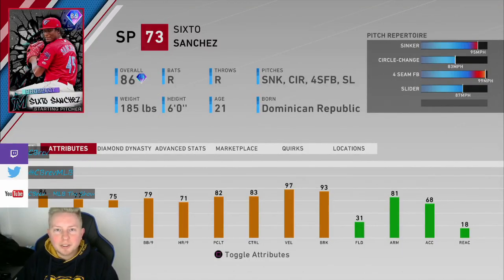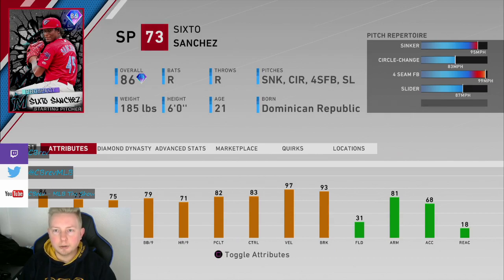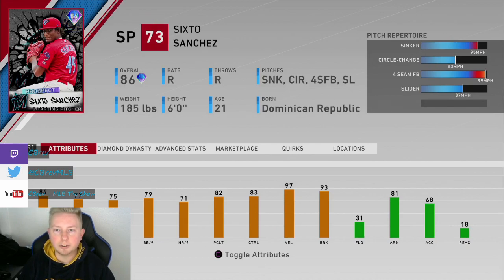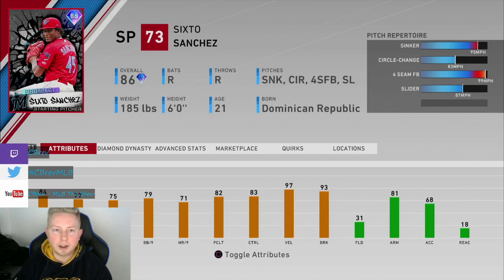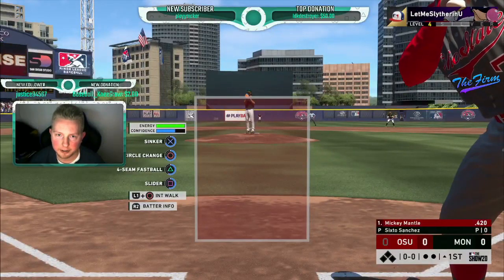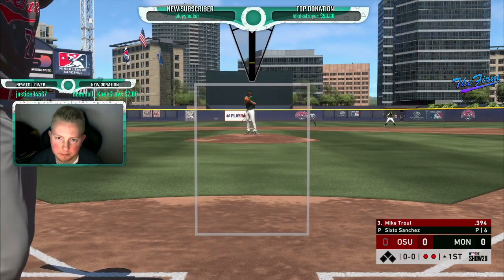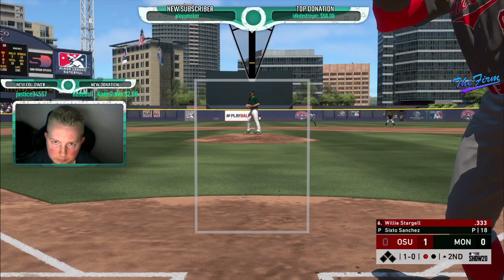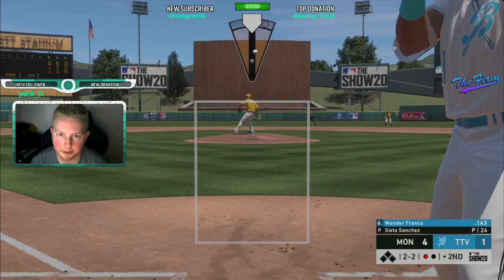How Good Is 86 Prospects Sixto Sanchez? (Card Review From A Top 50 Player) [MLB The Show 20]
This video is a card review for Prospects Sixto Sanchez from the Miami Marlins!

Twitch.tv/CBrev
Twitter.com/CBrevMLB